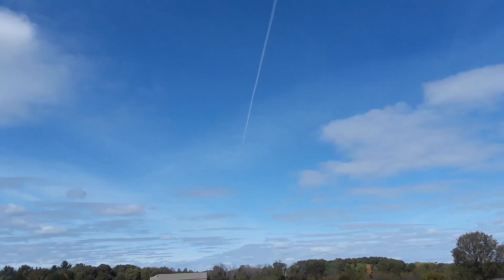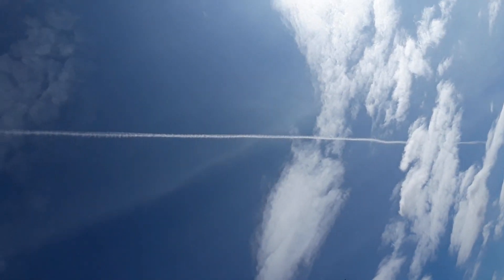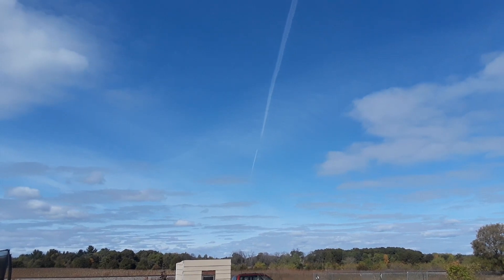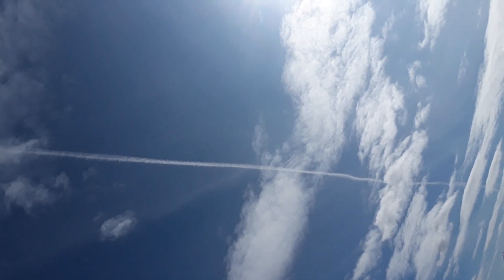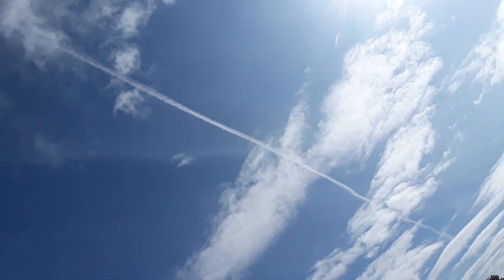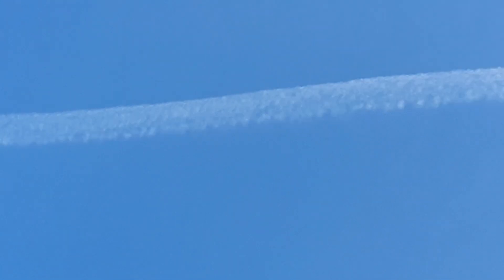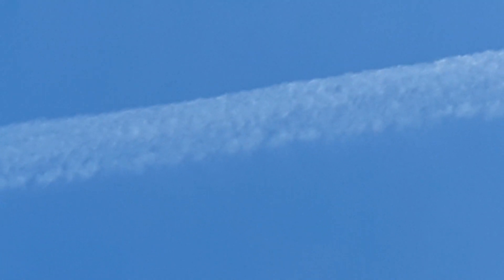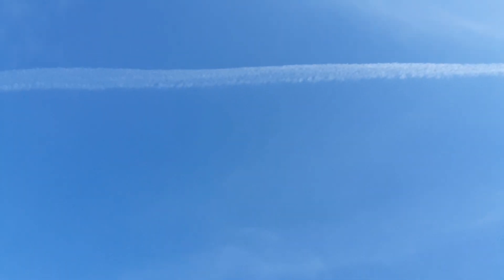ChemTrails Sprayed Overhead - NOT Contrails - Stratospheric Aerosol Injections -Geoengineering - - -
ChemTrails being Sprayed Overhead - NOT Contrails - Stratospheric Aerosol Injections -Geoengineering from above containing Aluminum, Strontium and Barium.